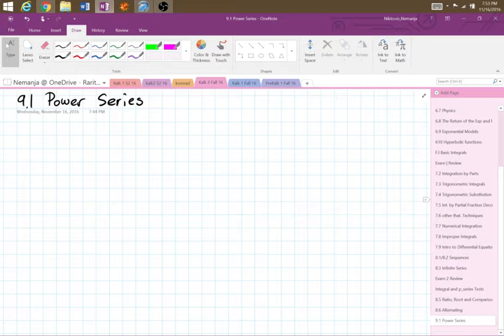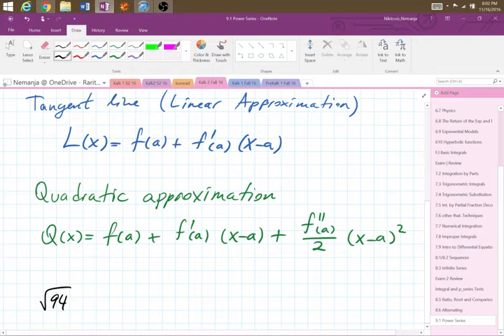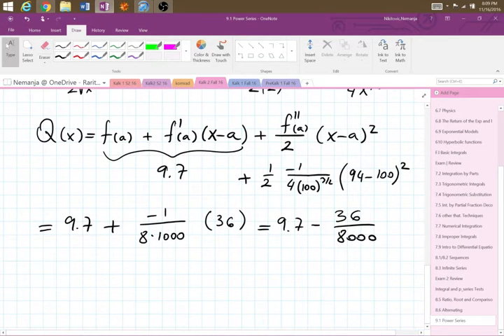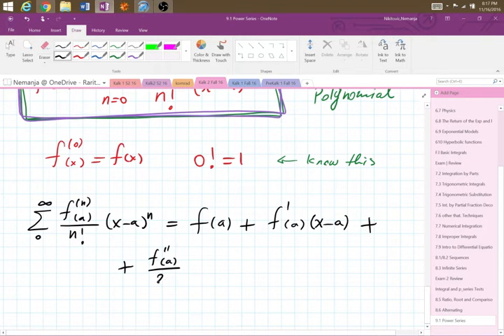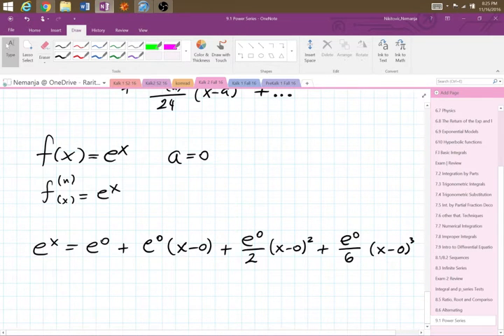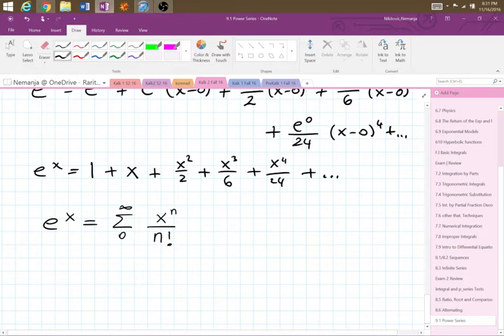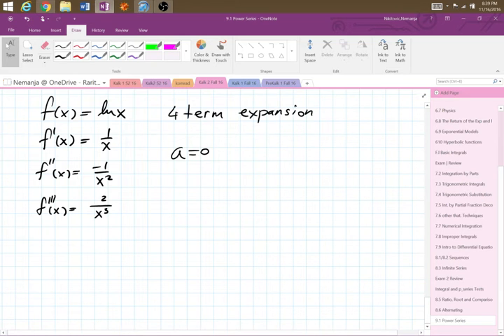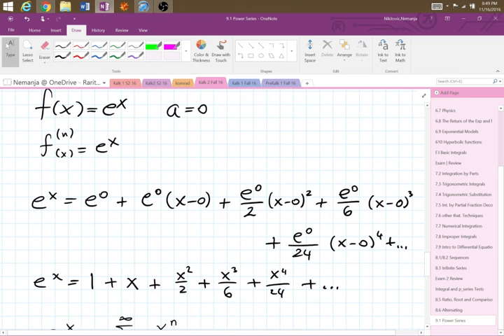Nik's Live Calculus Stream (Calc2 9.1 Power Series)